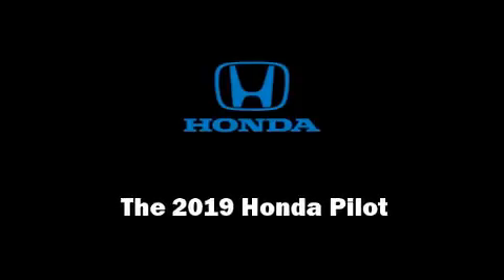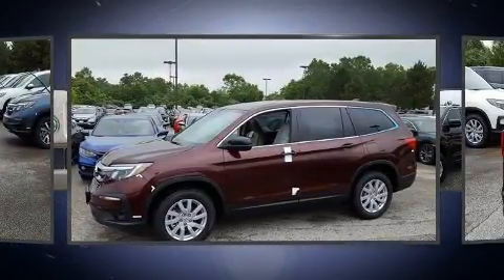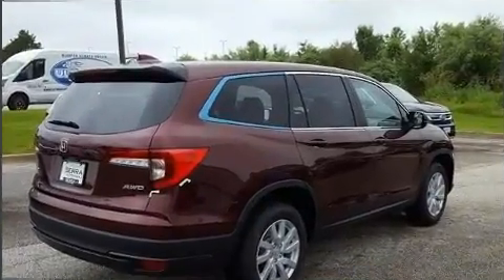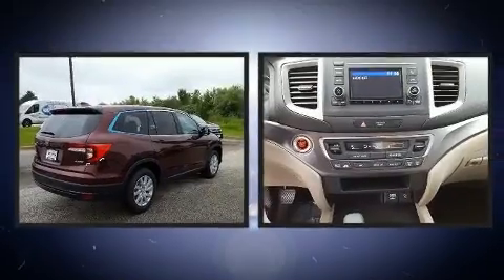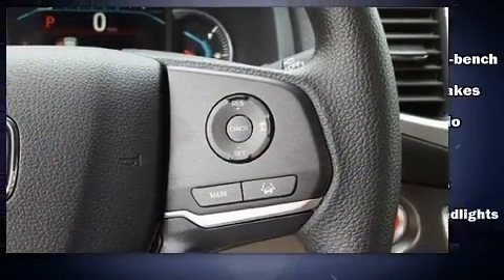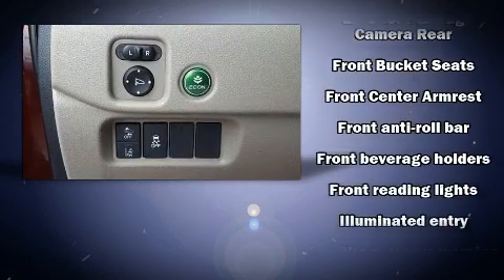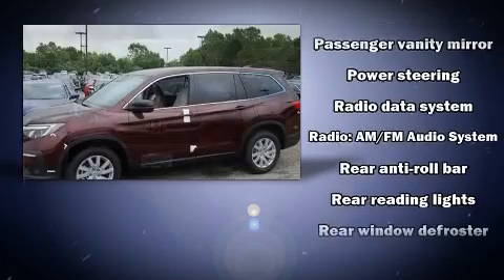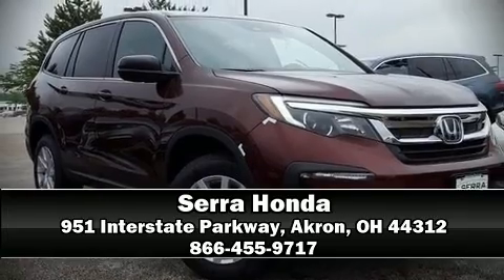2019 Honda Pilot LX AWD in Akron, OH 44312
Serra Honda
951 Interstate Parkway

Introducing the 2019 Honda Pilot. A 3.5 liter V-6 engine pairs with a sophisticated 6 speed automatic transmission, providing a smooth and predictable driving experience. Honda prioritized practicality, efficiency, and style by including: front and rear reading lights, 1-touch window functionality, front bucket seats, skid plates, remote keyless entry, an overhead console, and more. Third row seats expand the maximum passenger capacity to 8. Audio features include an AM/FM radio, steering wheel mounted audio controls, and 7 speakers, providing excellent sound throughout the cabin. Honda ensures the safety and security of its passengers with equipment such as: dual front impact airbags, front side impact airbags, traction control, brake assist, a security system, and 4 wheel disc brakes with ABS. All wheel drive enhances stability in unpredictable circumstances. Our sales reps are extremely helpful & knowledgeable. They'll work with you to find the right vehicle at a price you can afford. Stop in and take a test drive!